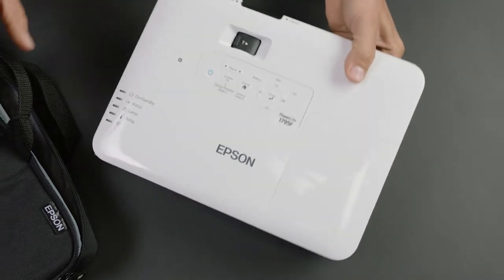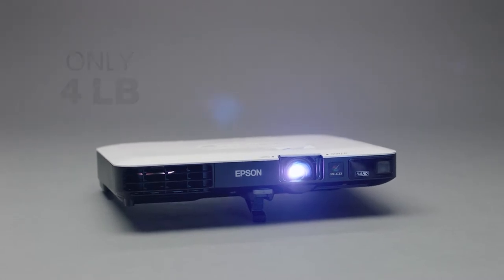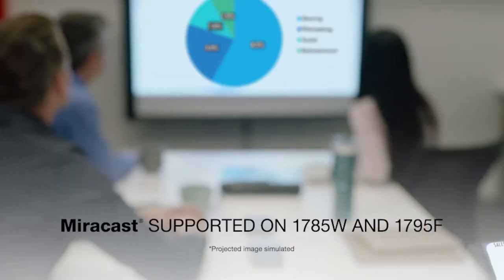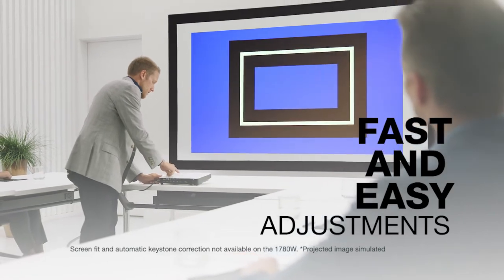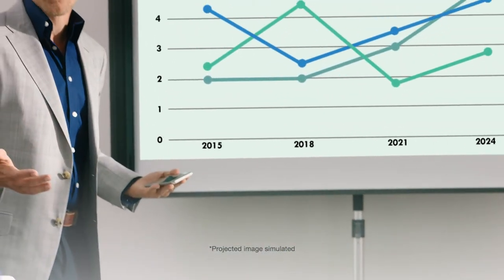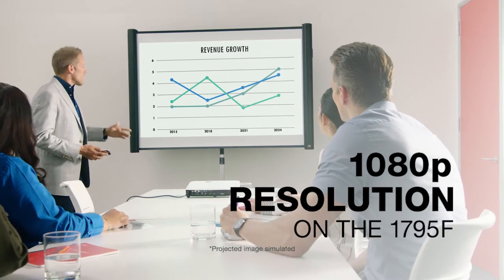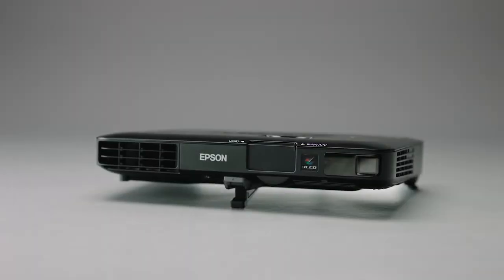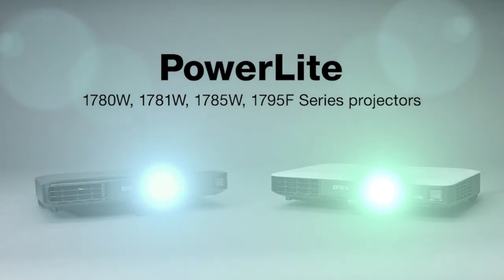Epson PowerLite 1700 Series Compact Projectors | Take the Tour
Experience powerful performance from a compact device/
The ultra lightweight Powerlite 1700 series of wireless projectors are sleek, compact, and travel-friendly. These projectors are easy to set up and allow you to connect and project almost anywhere.